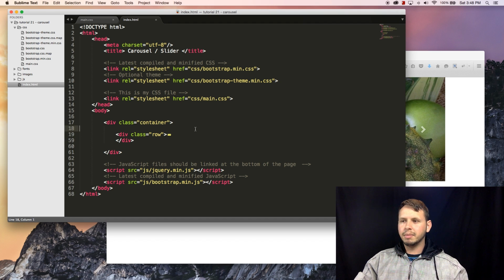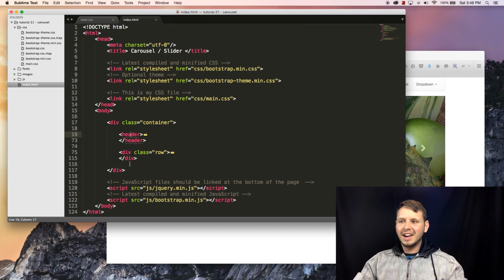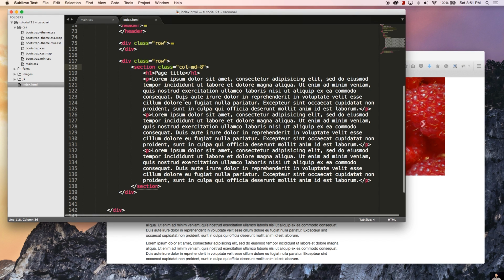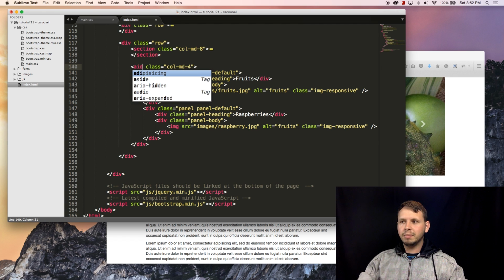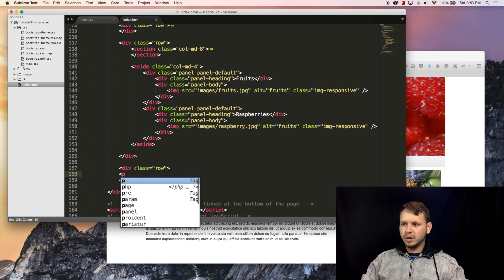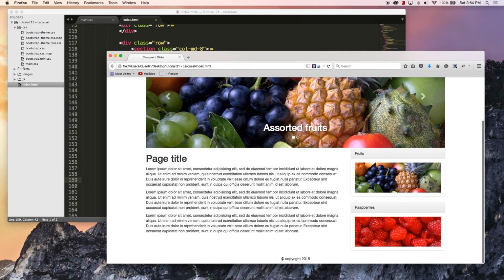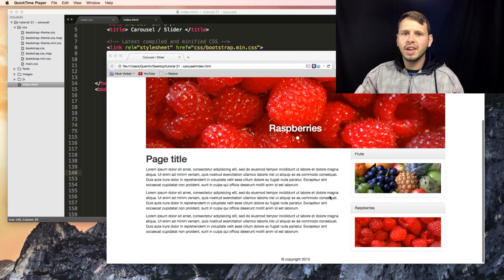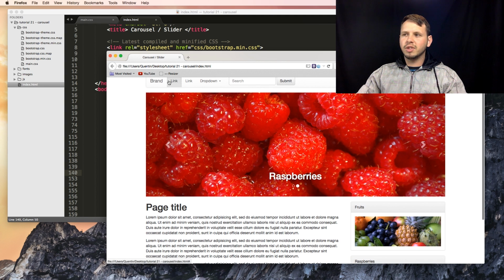Bootstrap tutorial 22 - Creating a simple page layout (final video)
In this tutorial I show you how to put it all together and create a simple page layout in Bootstrap.